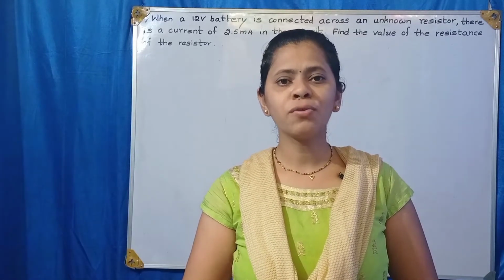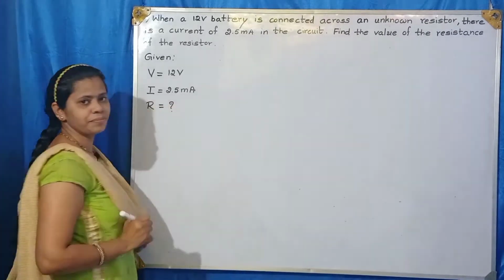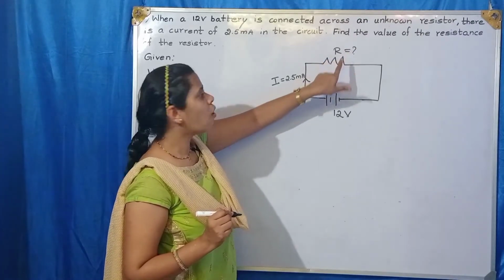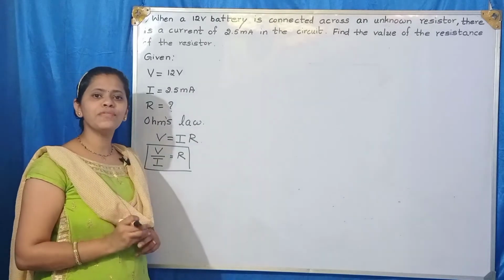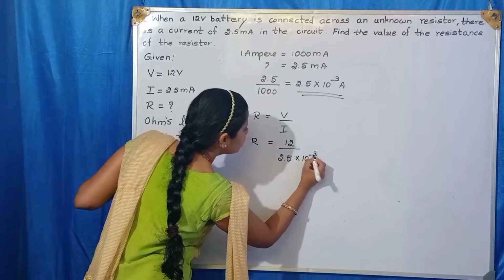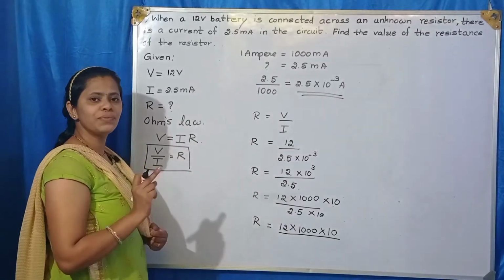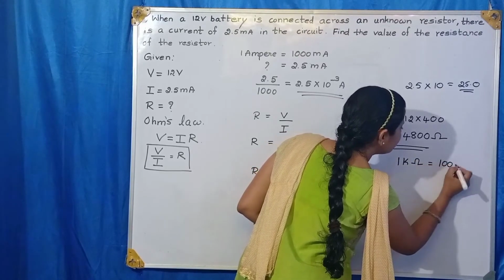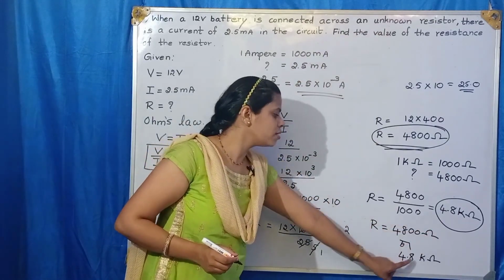"Class 10 Physics Made Easy! 🔌 Ohm’s Law with Real Example"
📚 Physics Made Simple with Blishon!

In this short and clear video, we apply Ohm’s Law to solve a real-life problem:
What is the resistance when a 12V battery causes a current of 2.5mA?

Perfect for Class 10 students, this video explains:
✔ Ohm’s Law formula
✔ Step-by-step solution
✔ Units and conversion tips

Whether you're studying for your board exams or revising concepts, Blishon Concept Teaching makes science easy to understand and fun to learn!

🎥 Let’s Learn with Blishon!

🧪 Physics Problem (Ohm’s Law Application):

Q:
When a 12V battery is connected across an unknown resistor, there is a current of 2.5 mA in the circuit.
Calculate the resistance of the resistor.